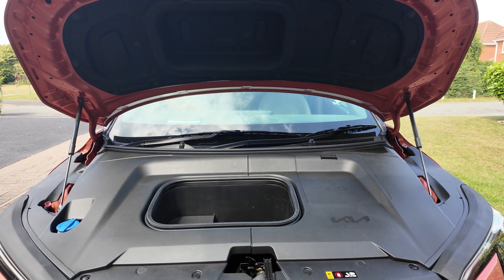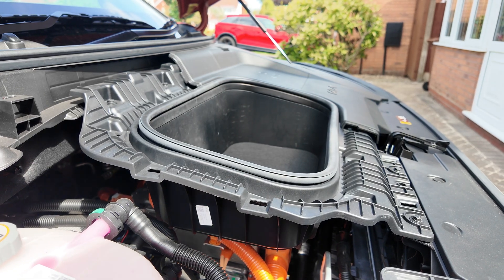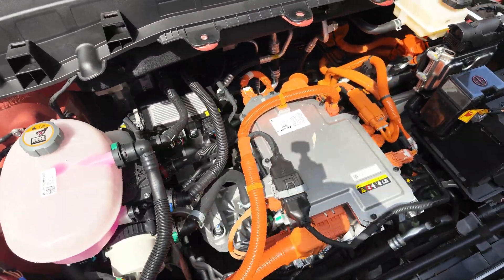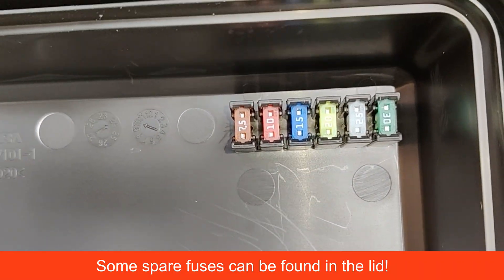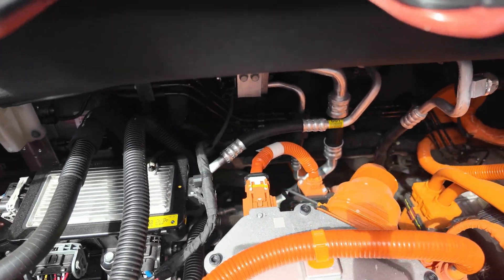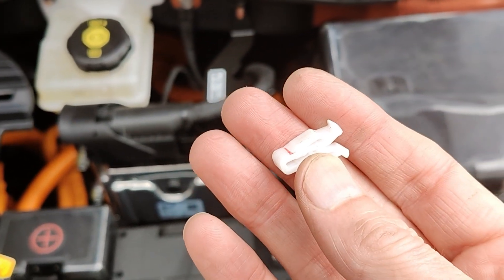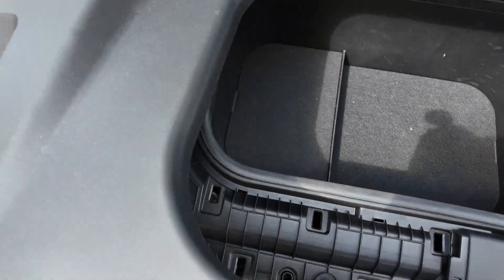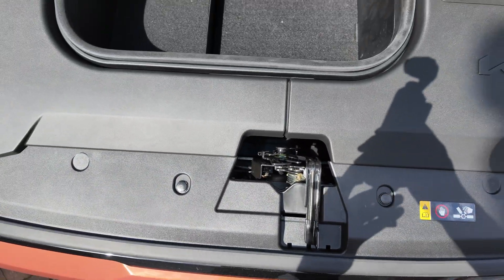What’s under the Kia EV3 Frunk & cladding.Also how to remove & replace covers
What’s under the Kia EV3 Frunk & cladding.Also how to remove & replace

Note:I do use the term Engine & Motor interchangeably. Old habits die hard😂
Interchangeability:
In everyday language, especially when referring to vehicles, the terms are often used interchangeably (e.g., motorboat, motorcycle). However, technically, an engine is a specific type of motor.
In essence, all engines are motors, but not all motors are engines. Engines are specifically designed to use combustion to create movement, while motors can use a variety of energy sources to achieve the same result.

Timecode
00:00 Titles
00:05 Intro
00:45 Tool to use
00:54 How to remove the Engine/Motor compartment cladding
01:21 Left Side cladding removal
02:04 Right side cladding removal
02:48 Frunk bolt locations
03:05 Frunk removal
05:06 Under the cladding
05:07 Service Interlock location
05:24 Main fuse box location
05:42 Spare fuse location
06:18 Motor Inverter location
06:26 ICCU Location
06:35 ICCU coolant loop
06:45 ICCU removed image
06:49 Coolant Pipes
07:05 About 12 volt battery
07:16 Climate Pollen air filter has moved compared to EV6
07:47 New reservoir?
07:51 Brake fluid reservoir location
08:08 Radiator and cooling fan
08:25 Missing white clip
08:53 I found the clip
09:13 Replacing missing clip
09:34 Replace Frunk
11:23 Tightening Bolts
11:49 Frunk in
12:01 Replacing Right hand Motor compartment cover
12:29 Replacing Left hand Motor compartment cover
13:11 Outro
13:17 Endscreen